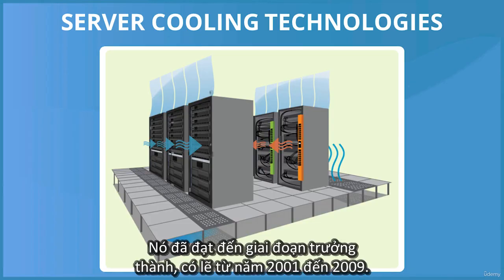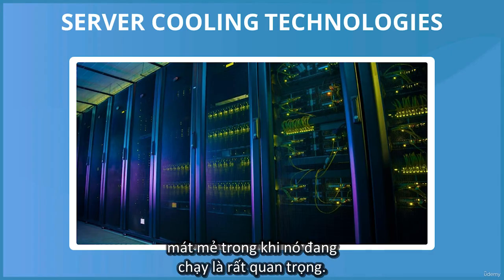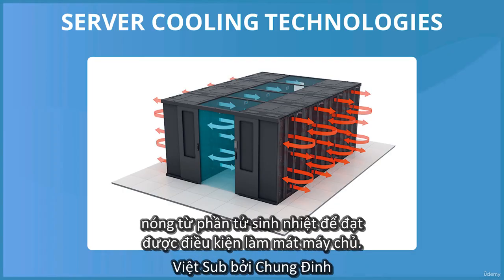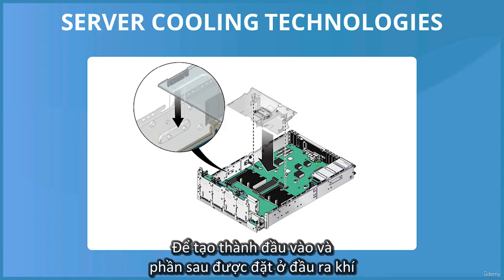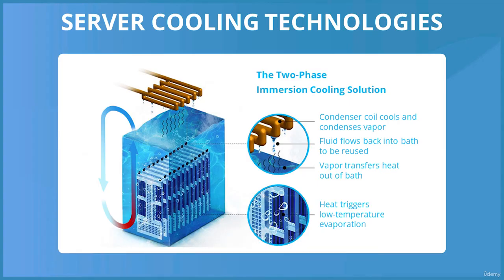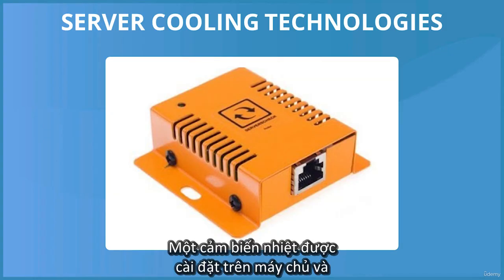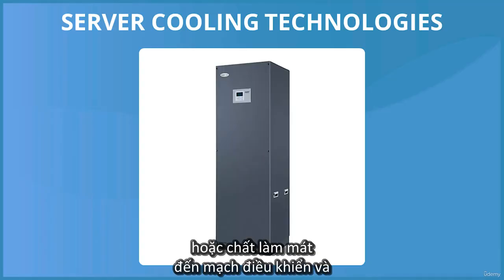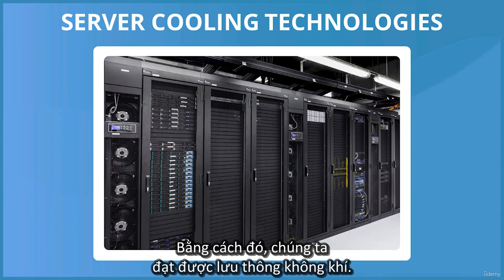5 Server Cooling Technologies